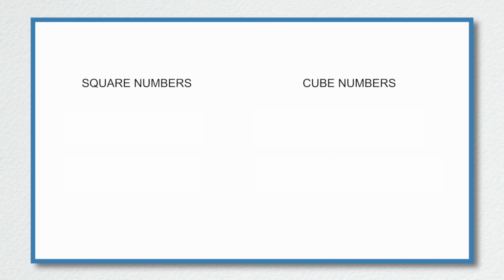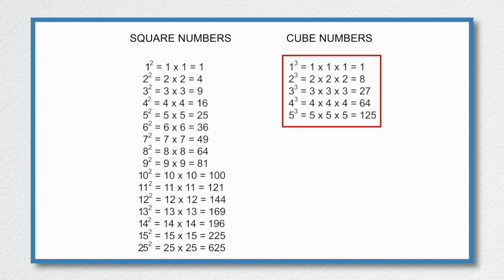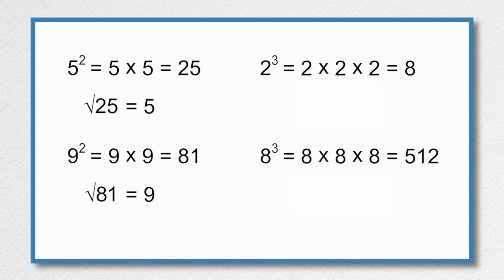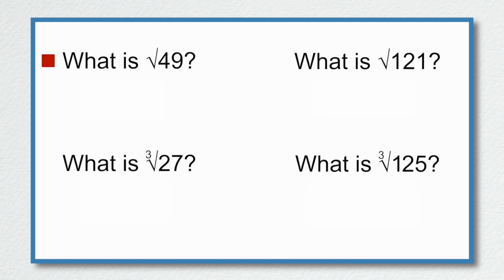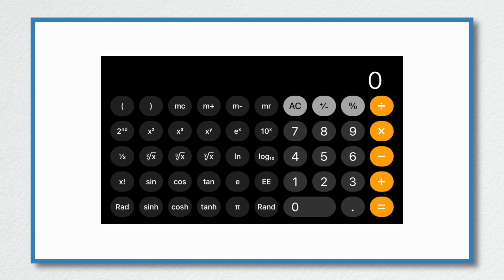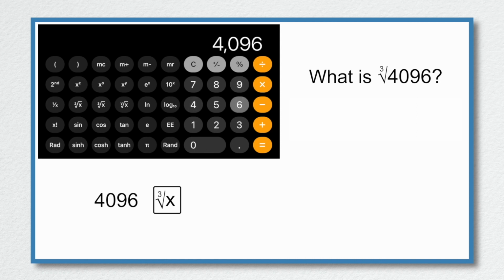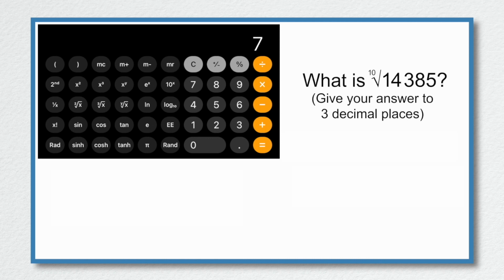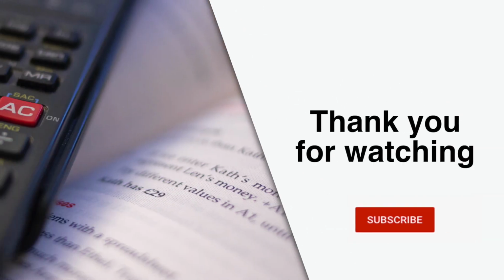Key Stage 3 Maths: Square roots and cube roots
This is video briefly covers square roots and cube roots. I also look into higher roots, The key issue here is that square and cube roots are opposites to squaring and cubing numbers.

I also use a smartphone to work out roots for harder questions and in some cases, the answer has to be given to a set number of decimal places; this draws on work covered in previous videos on rounding.